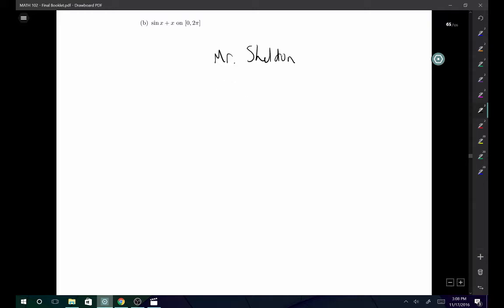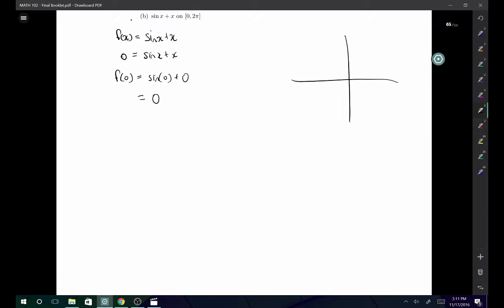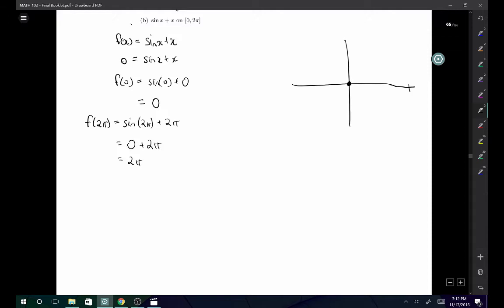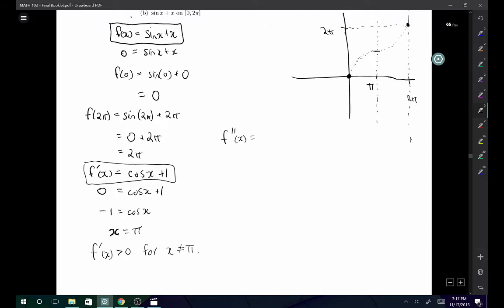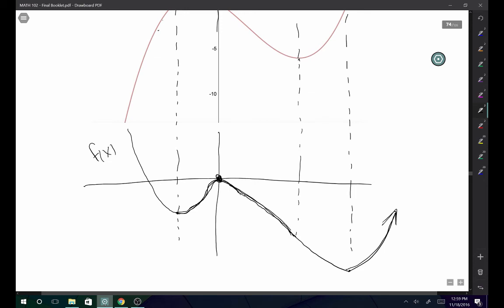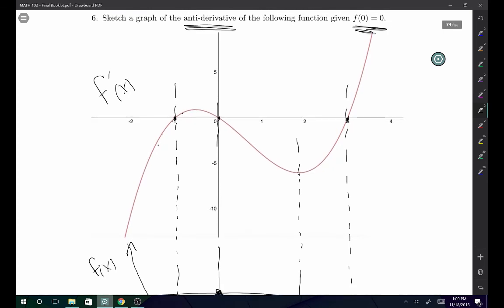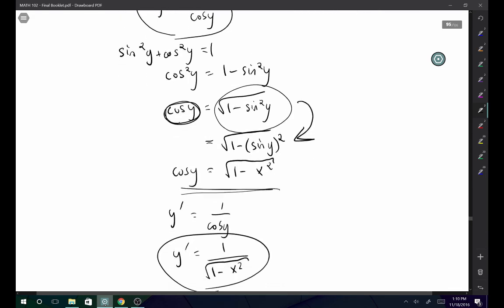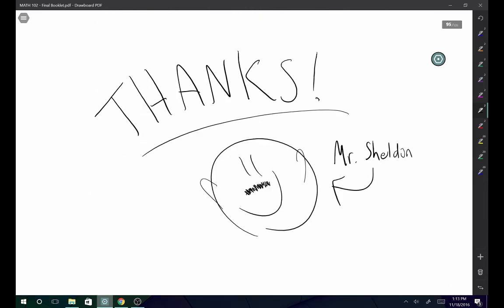BYC - MATH 100/180 & 102 with Mr. Sheldon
A teaching sample from Sheldon, one of our top math instructors.